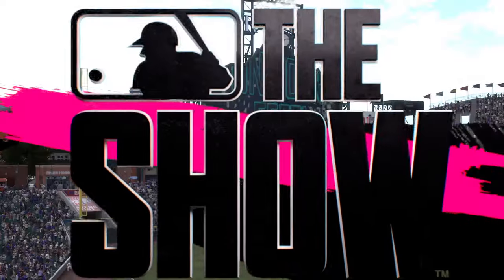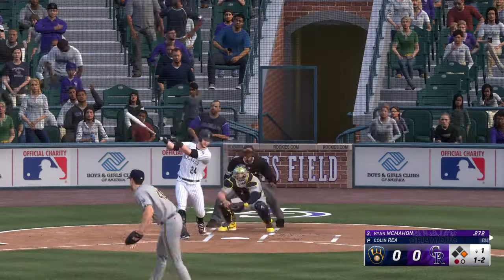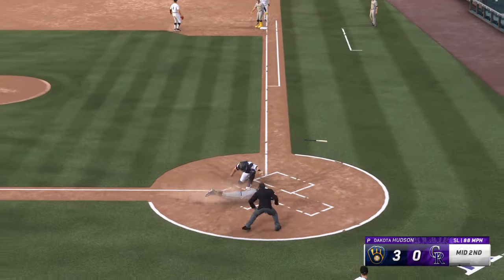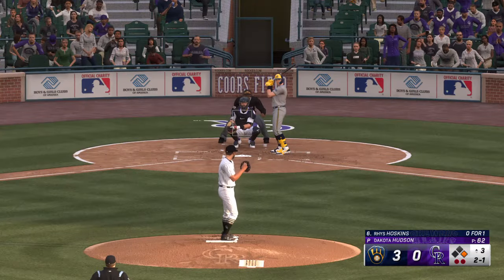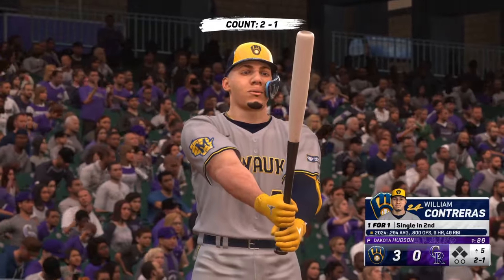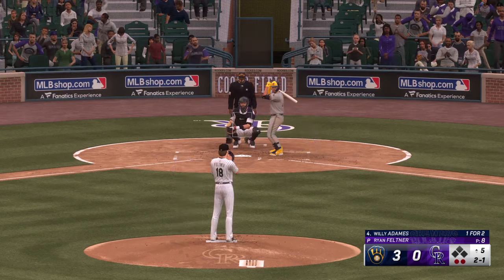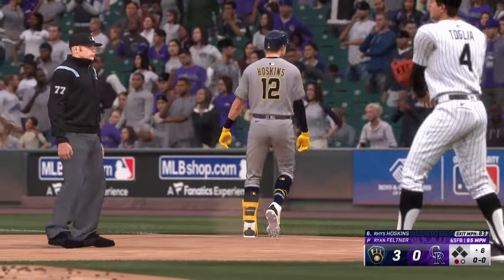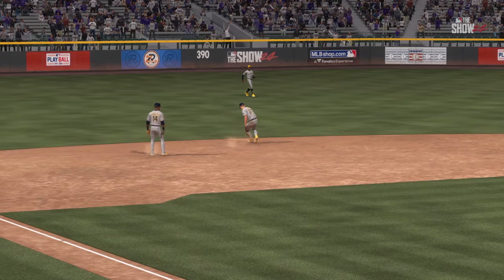🔴LIVE NOW! Milwaukee Brewers vs. Colorado Rockies - Jul 2, 2024 MLB Full Game - MLB 24 EN VIVO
Milwaukee Brewers vs. Colorado Rockies - Jul 2, 2024 MLB Full Game - MLB 24 EN VIVO

Spring Training
MLB Full Game
MLB LIVE
BEISBOL
BEISBOL EN VIVO
MLB

2024 Major League Baseball season
2024 Regular MLB season
mlb highlights 2024
MLB Highlights
MLB
2024 Major League Baseball season
2024 Regular MLB season
Baseball
Sport
full game highlights
Game Highlights
MLB Highlights
AL All-Stars
NL All-Stars

mlb live
mlb highlights 2024
baseball
2024 Regular MLB season
mlb the show 24
mlb highlights

baseball match
live baseball
mlb tv
mlb
baseball
sports
mlb highlights
sports highlights
baseball highlights
wild card
opening day

Arizona Diamondbacks
Atlanta Braves
Baltimore Orioles
Boston Red Sox
Chicago Cubs
Chicago White Sox
Cincinnati Reds
Cleveland Guardians
Colorado Rockies
Detroit Tigers
Houston Astros
Miami Marlins
Milwaukee Brewers
Minnesota Twins
Oakland Athletics
Philadelphia Phillies
Pittsburgh Pirates
Seattle Mariners
Texas Rangers
Toronto Blue Jays
Washington Nationals

Nick Lodolo
Elly De La Cruz
Noelvi Marte
Edwin Arroyo
Cam Collier
Aaron Judge

MLB LIVE
BEISBOL
BEISBOL EN VIVO
MLB